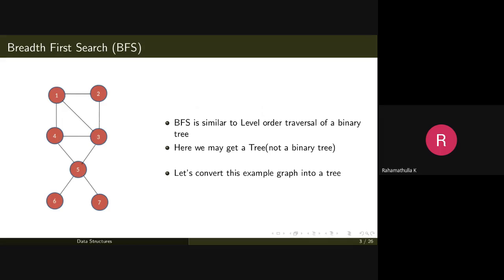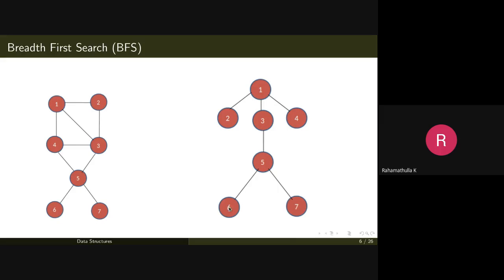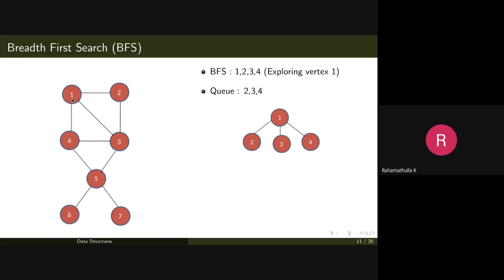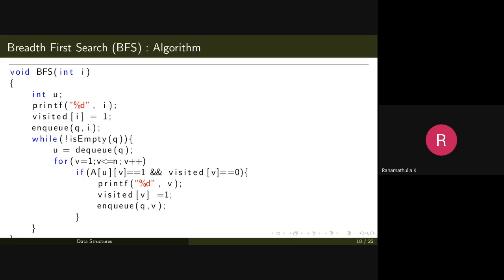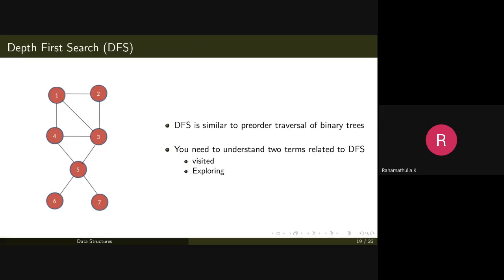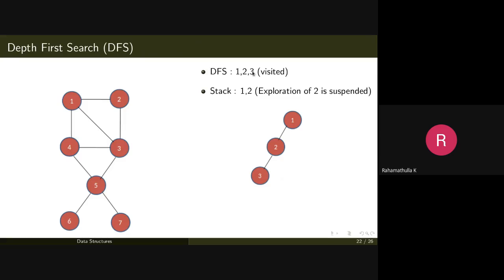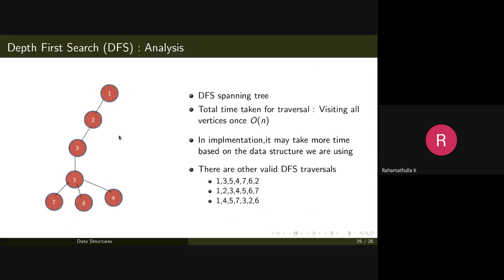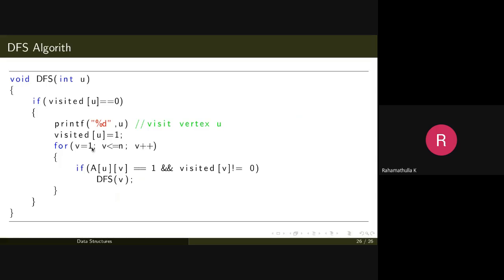BFS and DFS